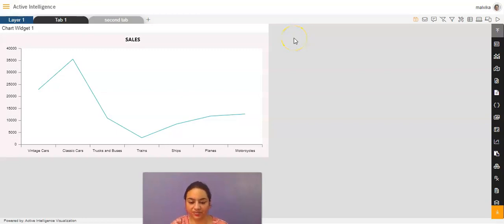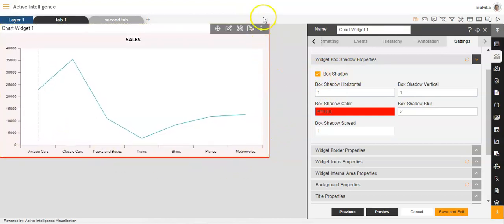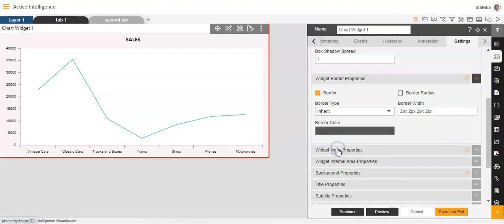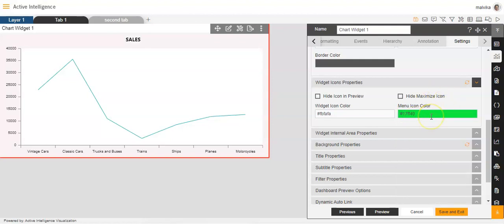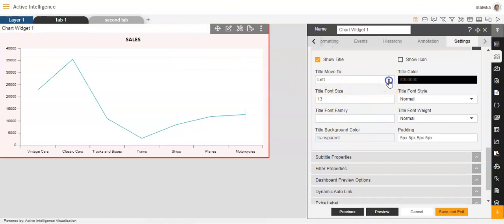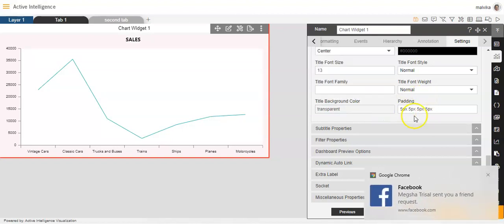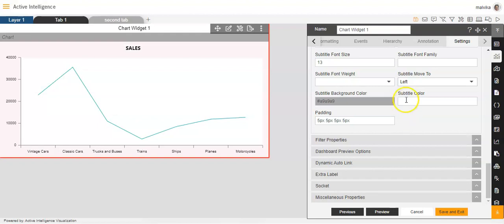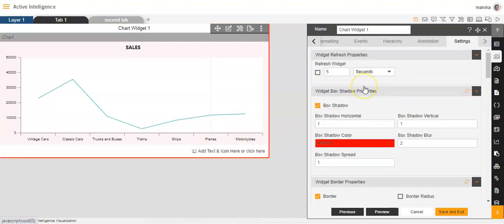Widget settings in AIV.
How to format, move , copy , delete and make all the desired changes to the widget to make it more appealing and readable in AIV.